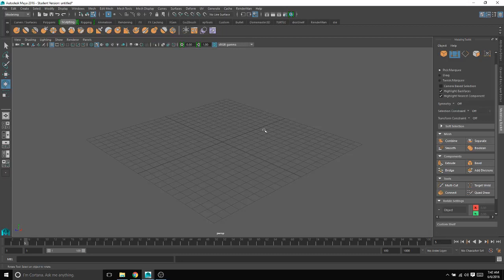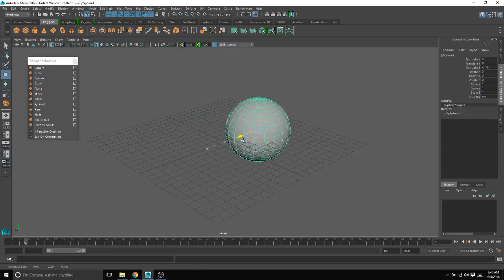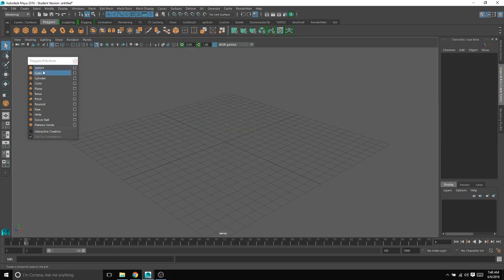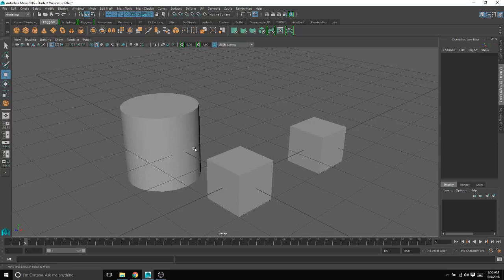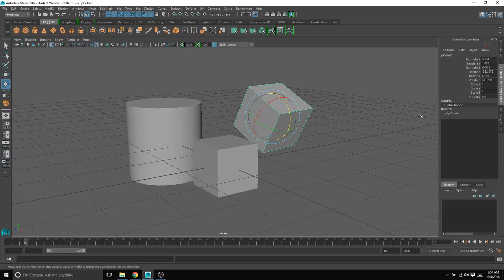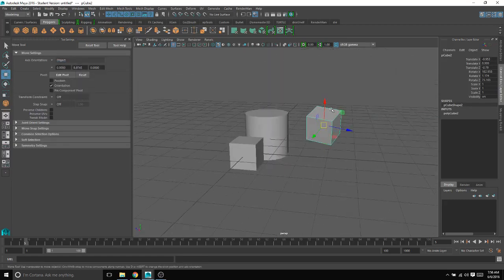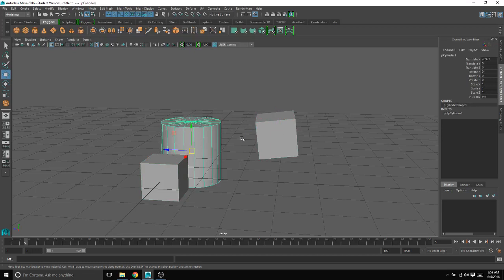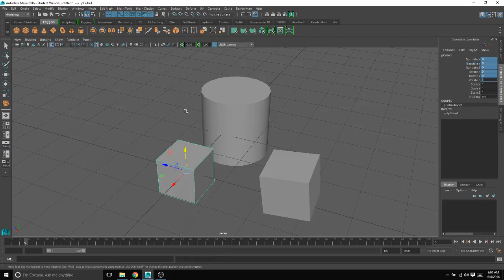Introduction to Maya Production (Creating and Manipulating Objects)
We look at creating object within a Maya scene and how to translate, rotate, and scale the objects.